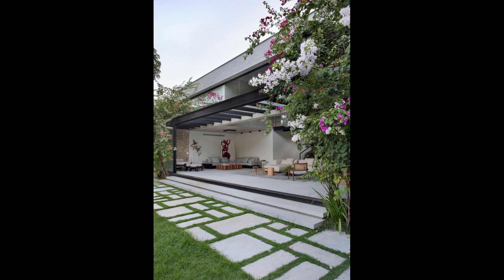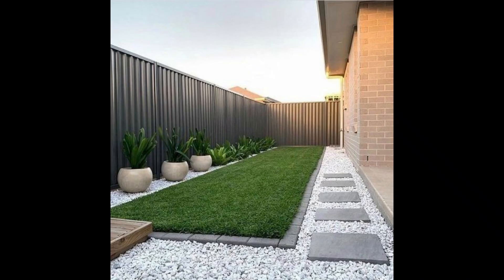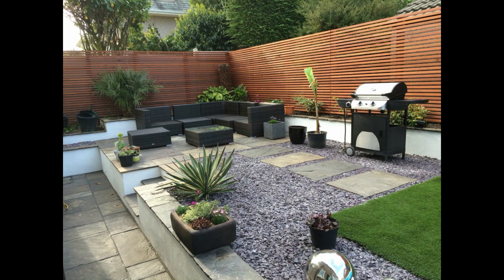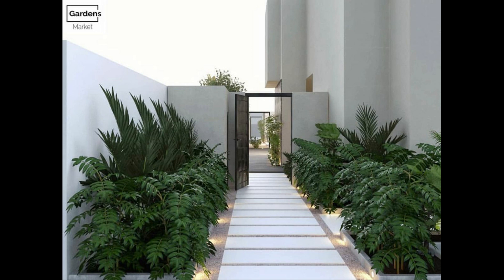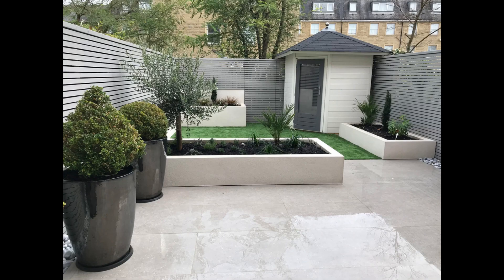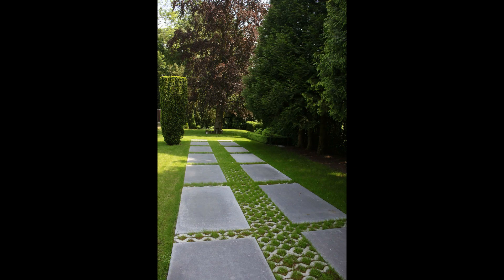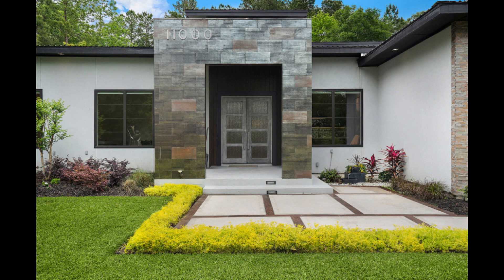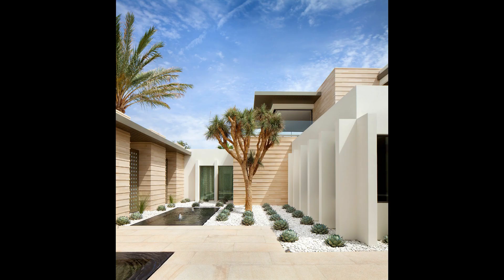Top 100 Gardening Ideas For Homes 2024 Garden Landscaping Ideas | Backyard Ideas | Front Yard Ideas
outdoor lighting ideas, gardening decoration ideas, home gardens decorating ideas